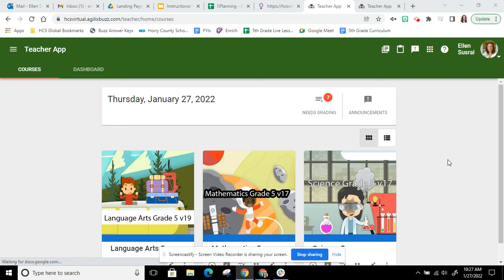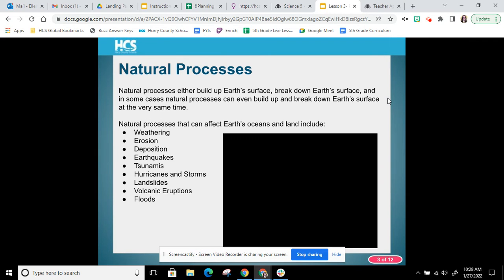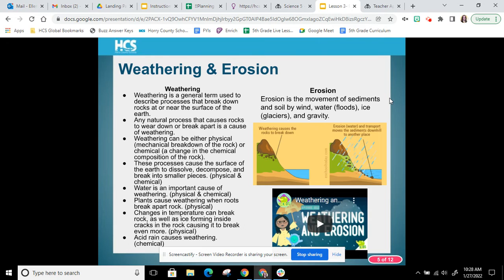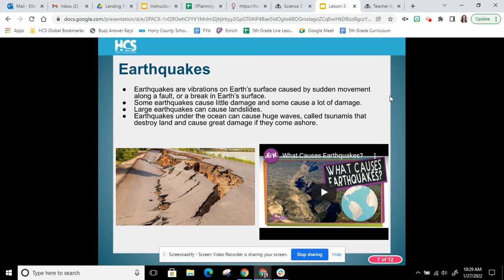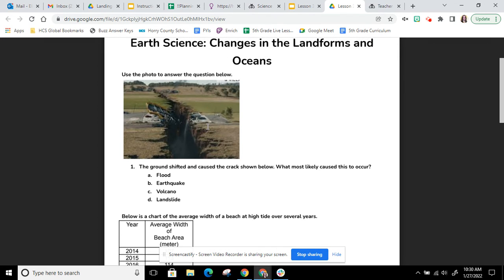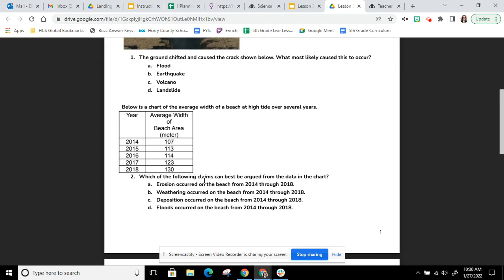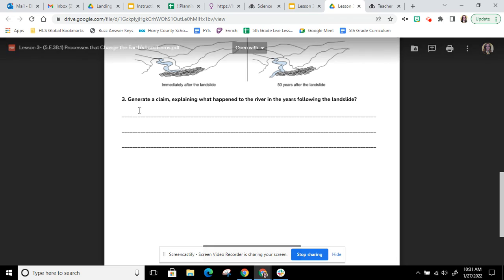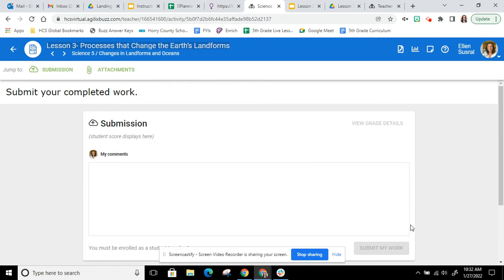Science- Lesson 3- Processes that Change the earth’s Landforms